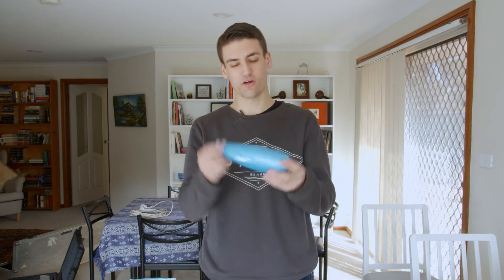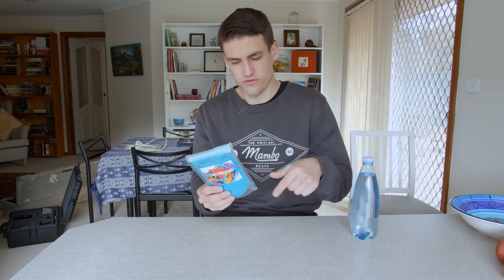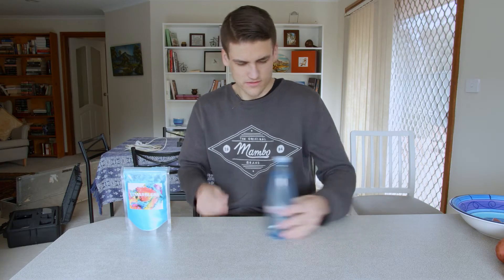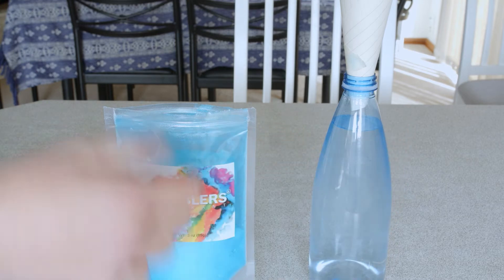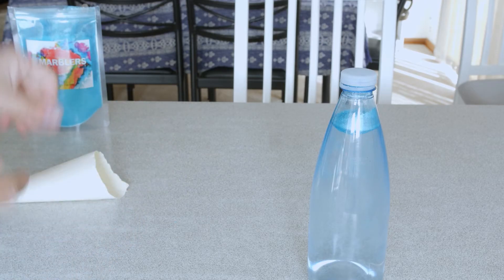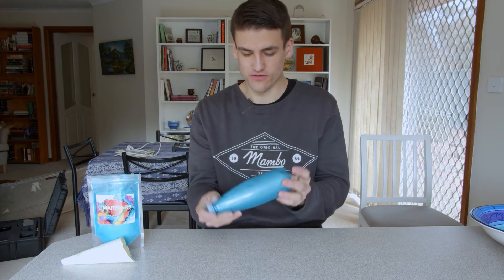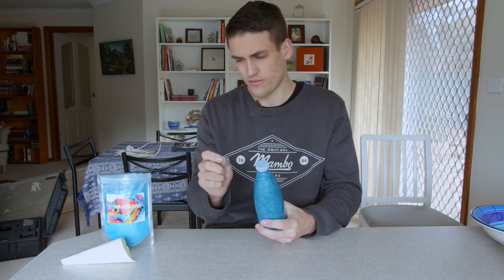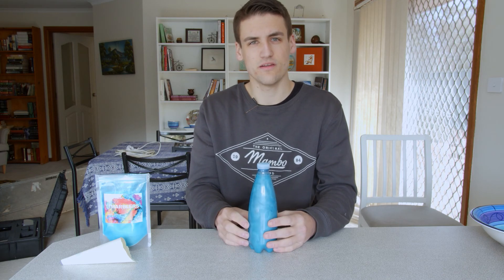Rheoscopic Fluid - How to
In this video I show how to make rheoscopic fluid yourself and what it actually is.

or here (USA)

God Bless!